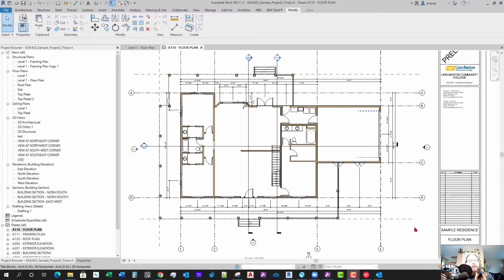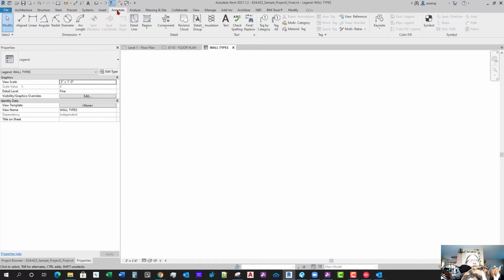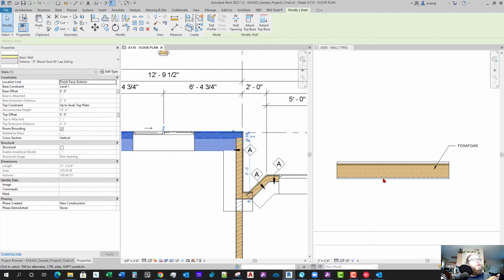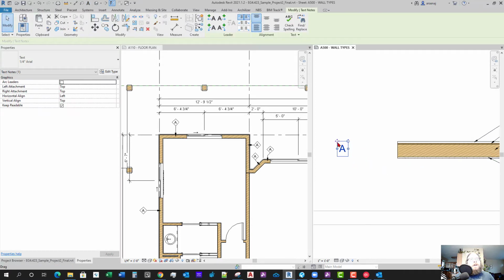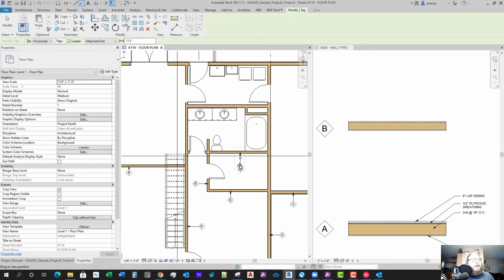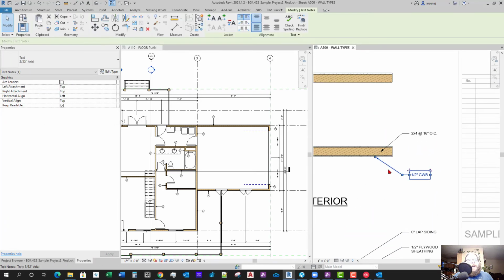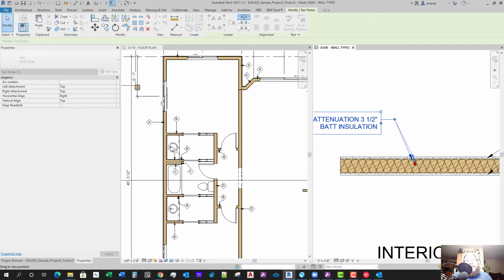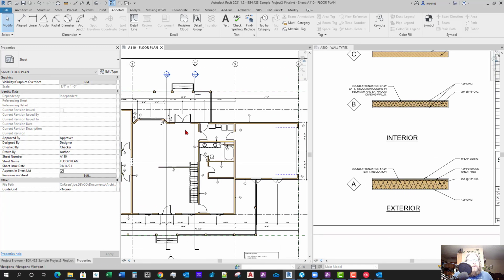EG4.423 - Revit: Wall Types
In this video we will create wall types.